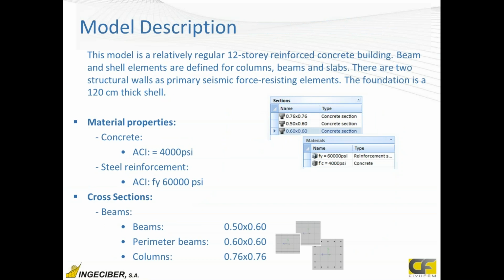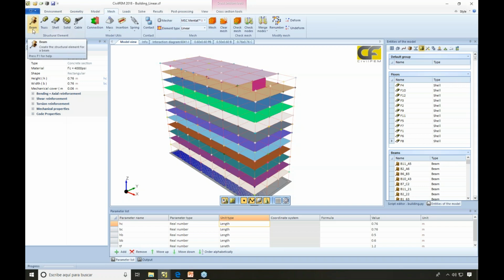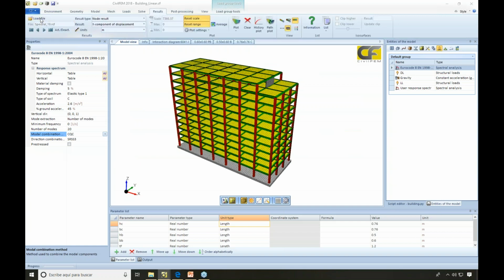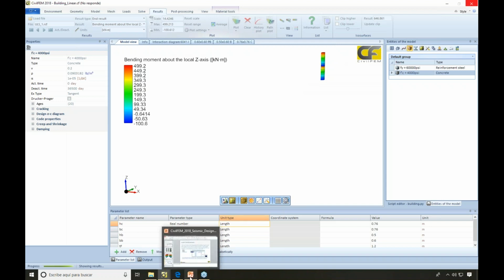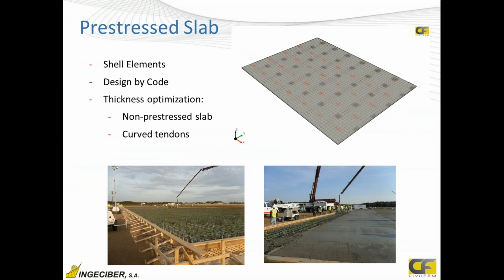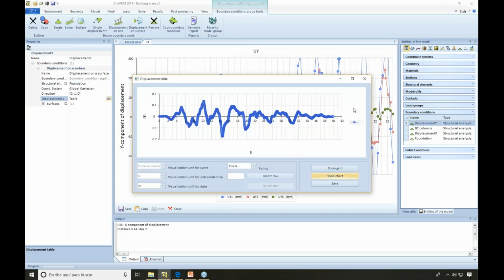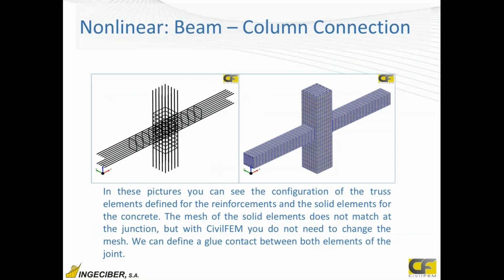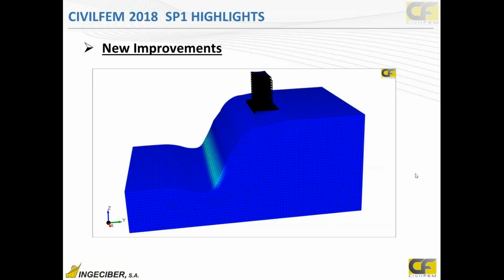Webinar CivilFEM 2018: Seismic Design Buildings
The conventional approach to seismic design was to use a quasi-static method to determine the dynamic effects of seismic loading in buildings. Structural analysis has become more sophisticated in recent years mainly due to the availability of advanced dynamic analysis software.

The seismic design presents a considerable challenge, so CivilFEM allows engineers to perform simple analyses such as checking or design according to standards to more sophisticated ones, ranging from the introduction of response spectra to non-linear transient analyses.